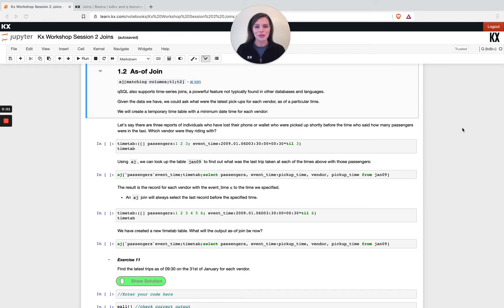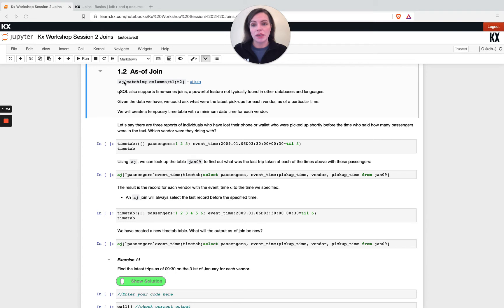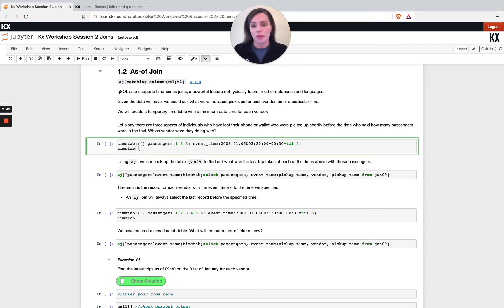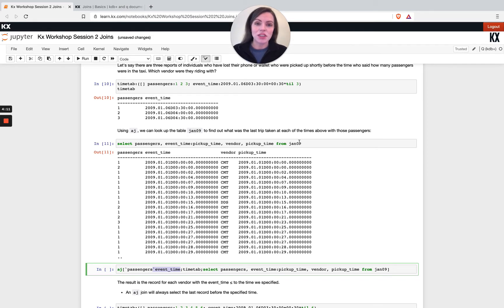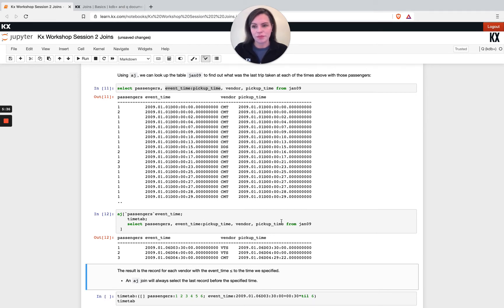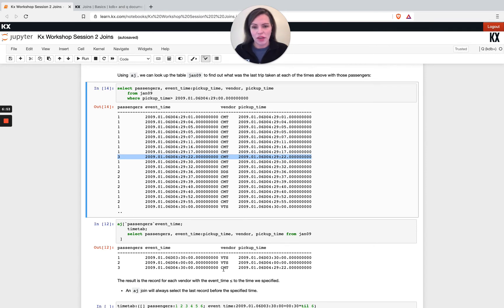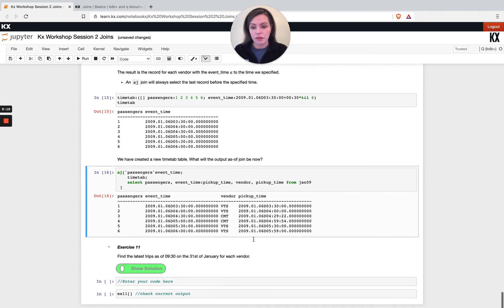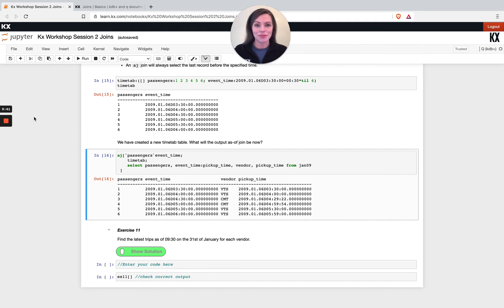Intro to kdb | Joins | Asof Join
This is the second video in the Joins module of the Intro to kdb series. This video focuses on bitemporal joins - asof and window joins